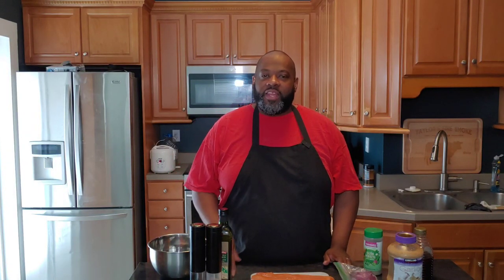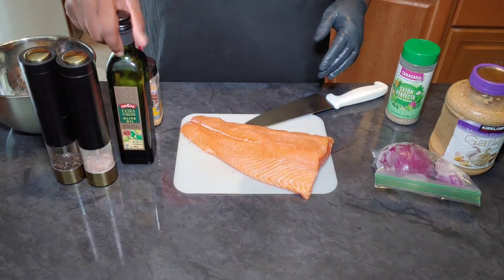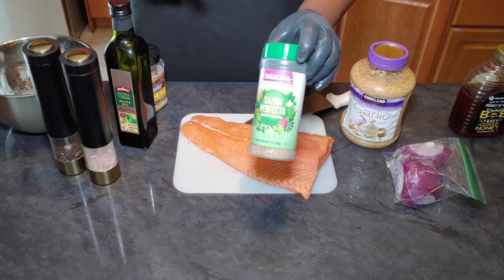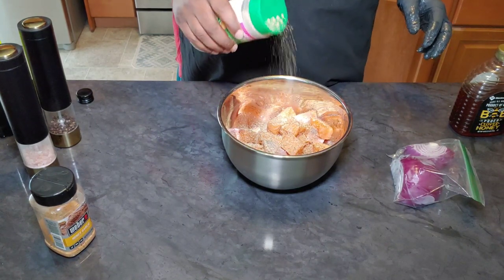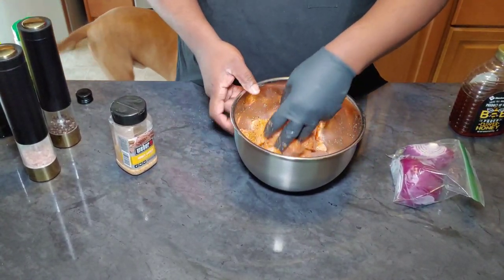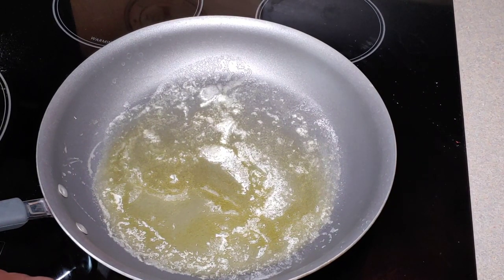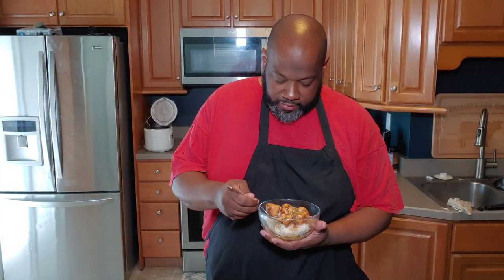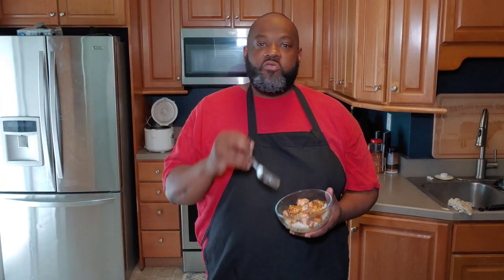Awesome Honey Garlic Salmon Bites| How to make The best Salmon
Today we're making one of my favorite salmon dishes. We are making honey garlic salmon bites. This dish is so delicious, easy to put together, and pops big flavor. Make it for yourself, make it for a loved one, make it for anybody, I'm sure they all love it. Give it a try let me know what you think God-bless.